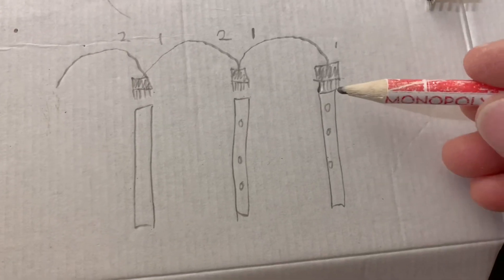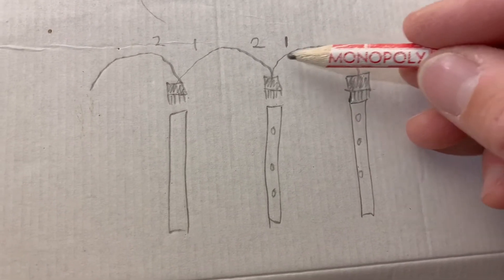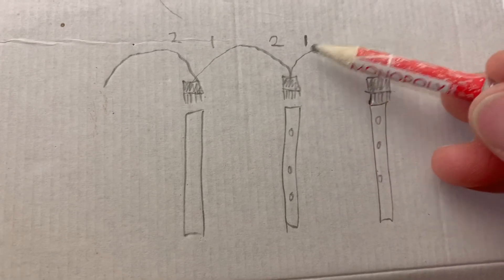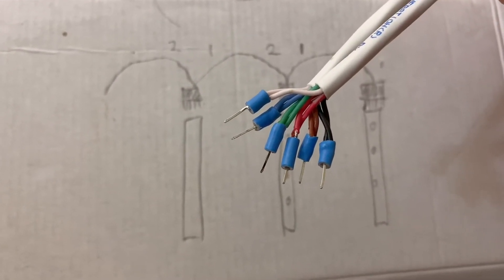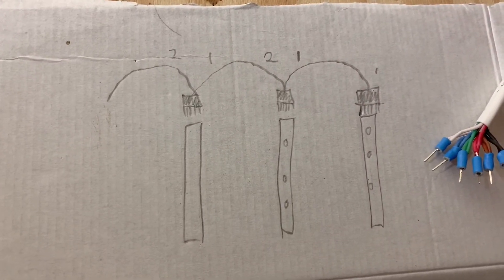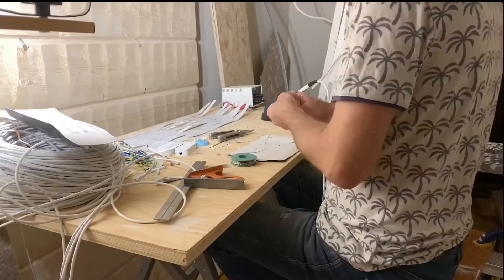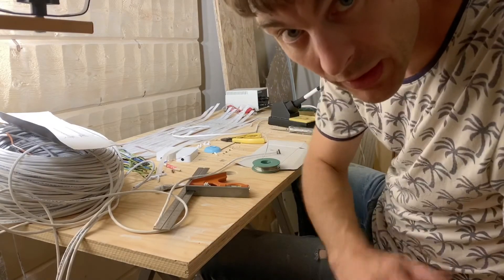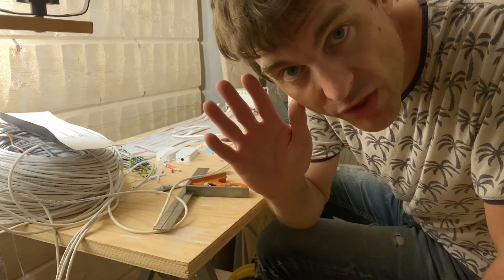Renovation: that won’t work!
Custom wiring the Philips Hue Lightstrip Plus.

Today I realised I need a new plan. It’s just too difficult to solder two wires on a single connector and have it still fit inside the LED aluminium profile.

Splicing to the rescue.